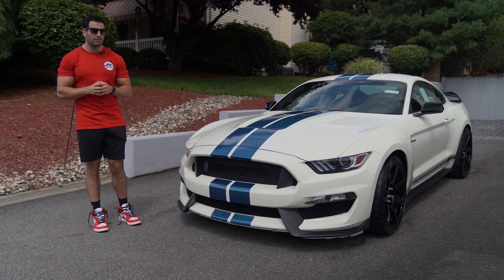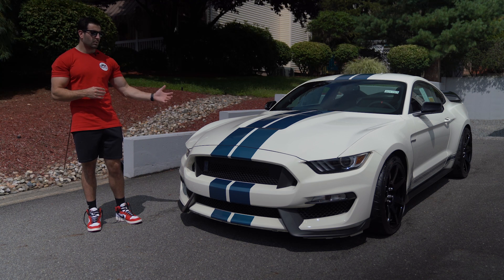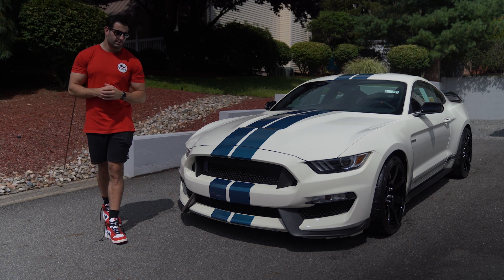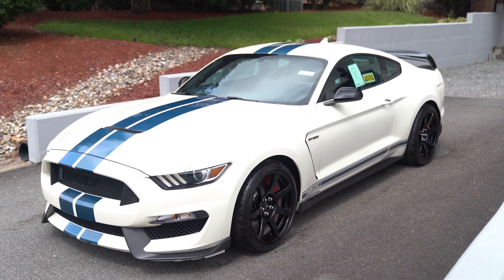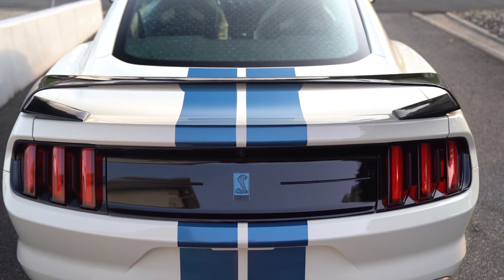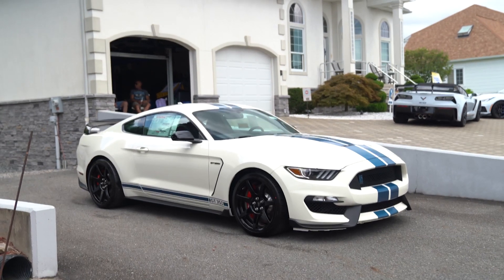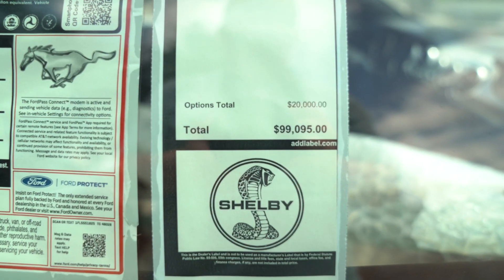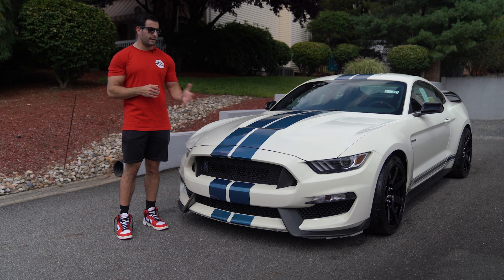Non Dealer Prepped Delivery Mile 2020 Shelby GT350R Heritage Edition - JFK Auto